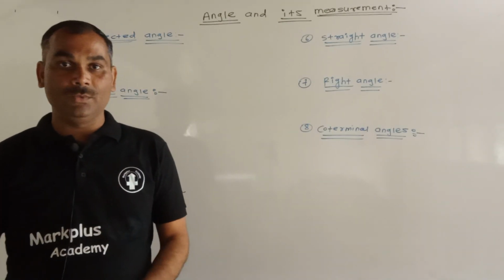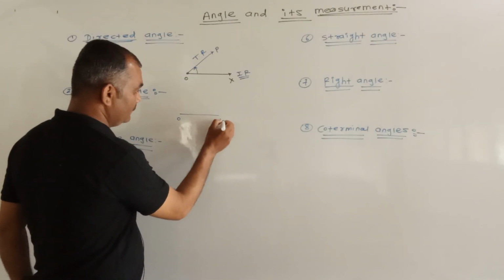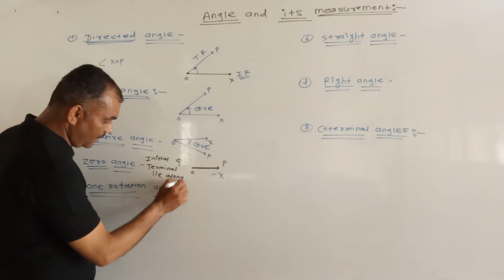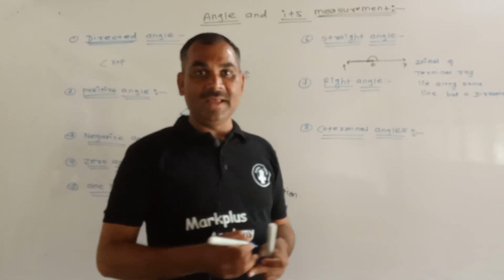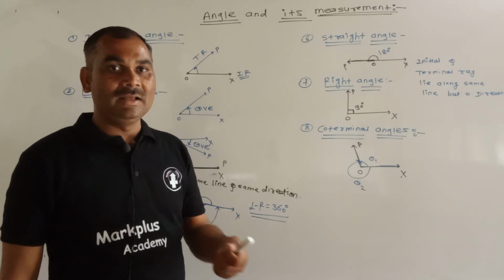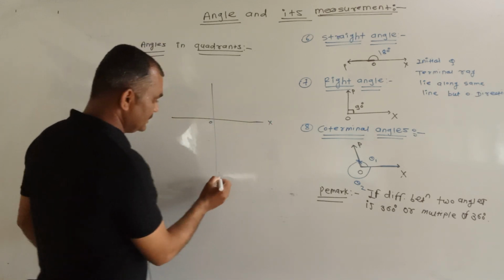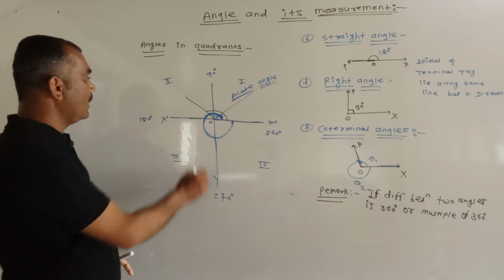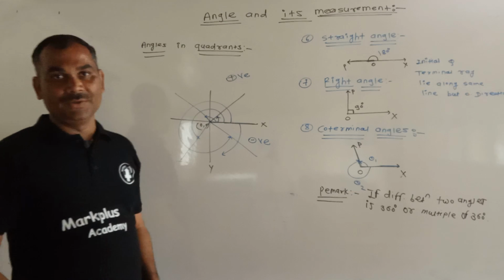Angle and it's measurement for JEE, CET